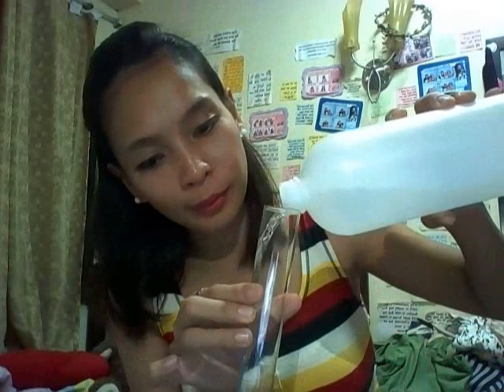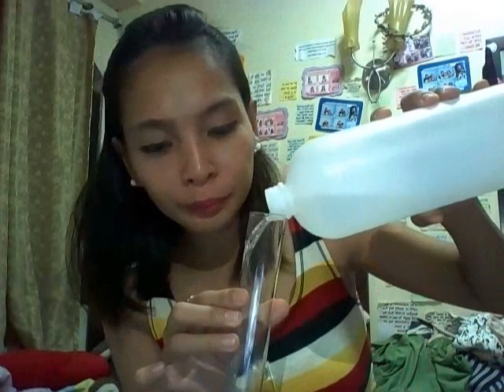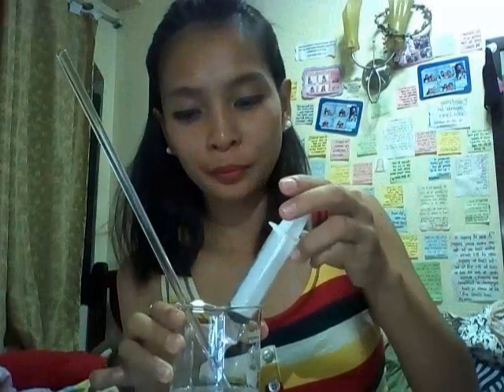Perfume Making Tutorial by Ms. Jam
For 100ml Perfume (updated)

1. Pour 15 ml fragrance oil in the beaker
2. Using the glass stirrer, add 12 drops of fixative .
 Mix them together
3. Add 3 ml DPG (Dipropylene Glycol) and stir.
4. Followed by 75 ml (Perfume-grade ethyl alcohol) and mix.
5. Add Distilled water to yield 100ml perfume at 15% concentration. Stir well and make sure that there is no bubbles at all.

6. Pour solution in an amber bottle and seal well.
Make sure that the amber bottle is clean.

1. Use 3ml to 6ml of distilled water (Absolute distilled drinking water)
It makes the perfume lost its lasting effect once you mistakenly put more.
2. Add more fixative if you want your perfume to last long.
3. I only use Beaker, dropper, glass stirrer and syringe in doing the perfumes. It costs less than other materials you'll see in other videos. It will also make the procedure easier.

4. There are pre-mixed perfume oils available already like Lacoste Pink, Gucci and so on. don't try to create your own scent. it's too hard and risky.

5. Be careful with your supplier or where you get the materials specially perfume oils. There are cheap perfume oils that you can buy in the market but it doesn't last long.